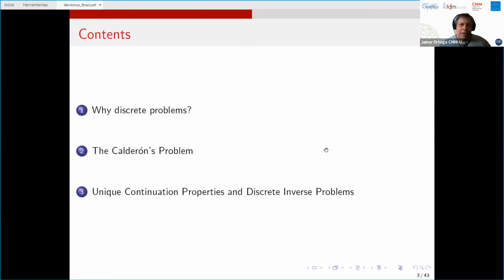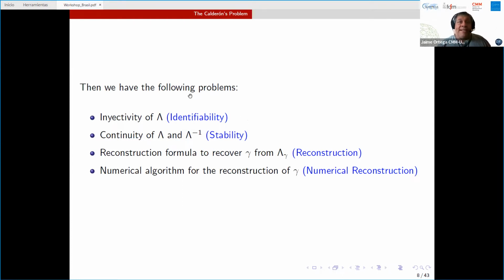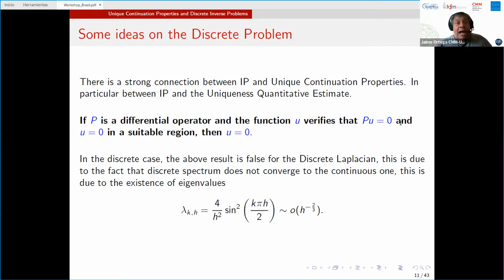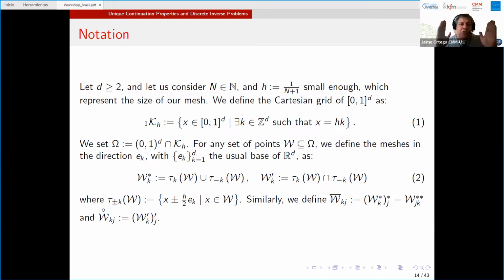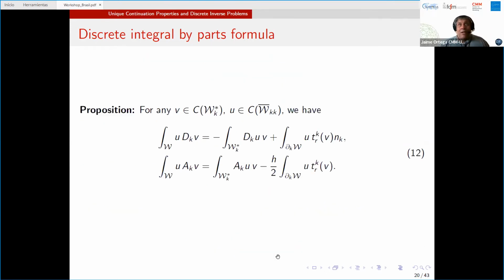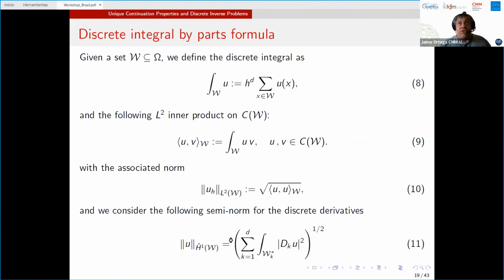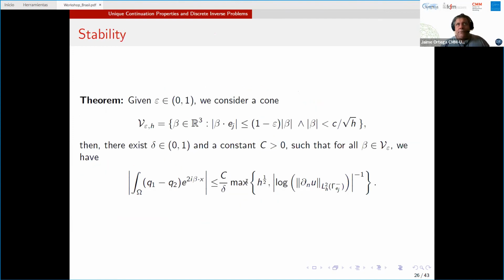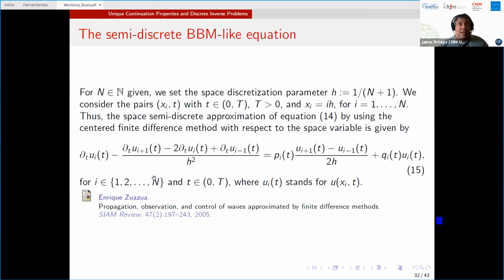Jaime Ortega (Universidad de Chile) - Some Results on Unique Continuation Properties in Discrete PDE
IX WENLU - Workshop on Nonlinear PDE's, Geometric and Functional Analysis
Palestra Plenária
Título da Palestra: Some Results on Unique Continuation Properties in Discrete PDE
Período do evento: 06/12/2021 a 11/12/2021